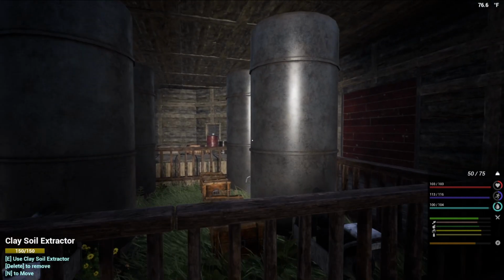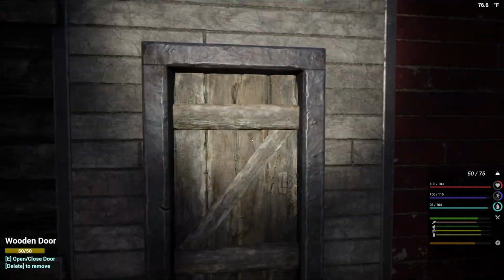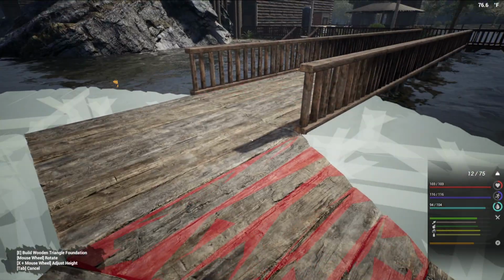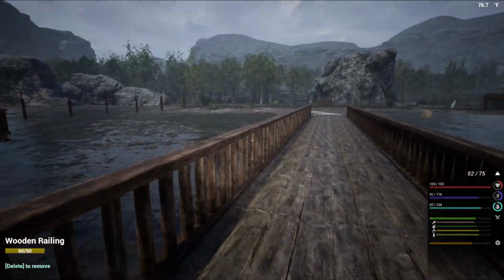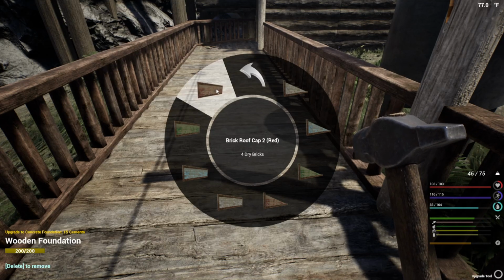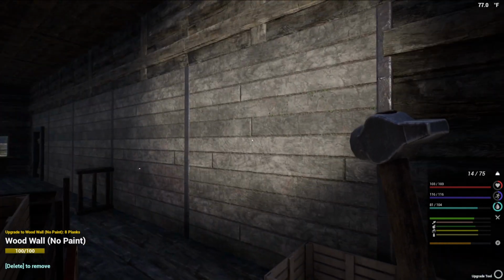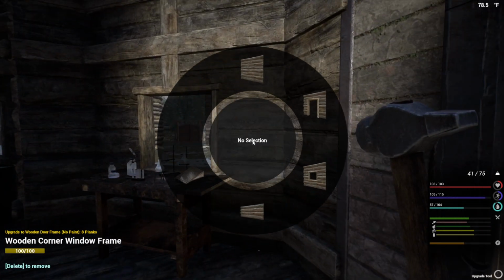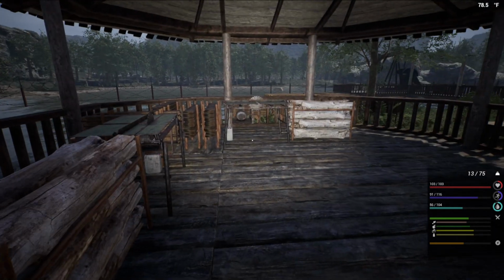Infected V14: ep37 the builder's update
in this episode i show off some of the new things that can be done with the update like reskinning walls, along with some triangle pieces